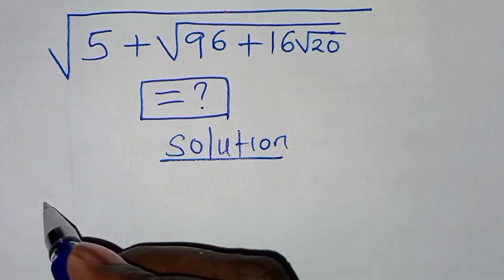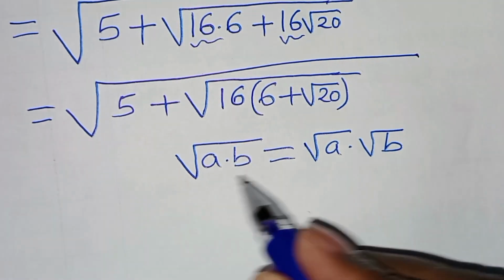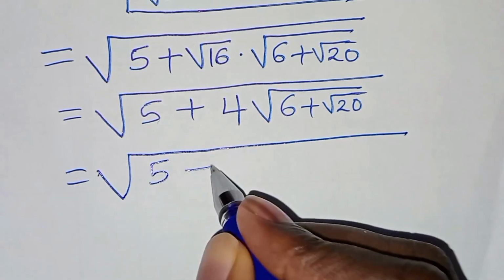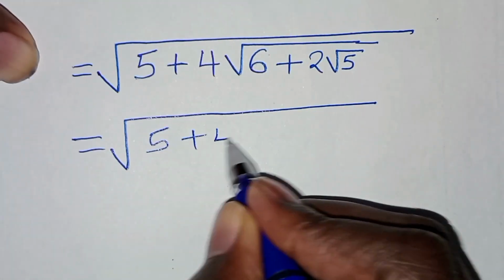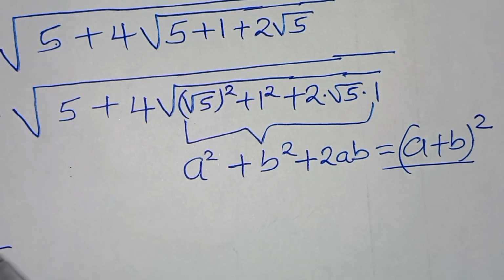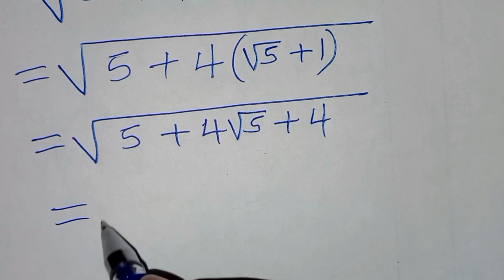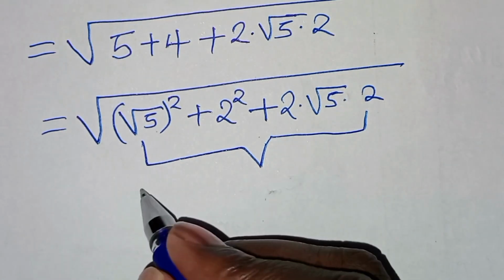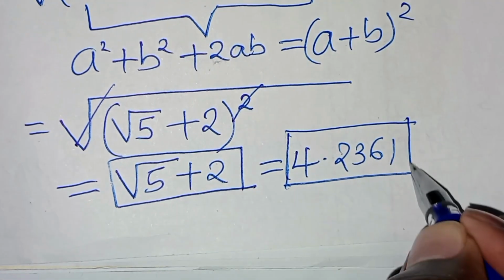Germany | A Nice Radical Math Simplification| Math Olympiad